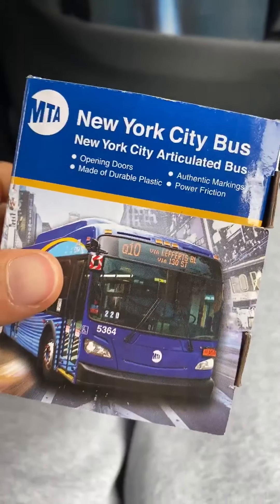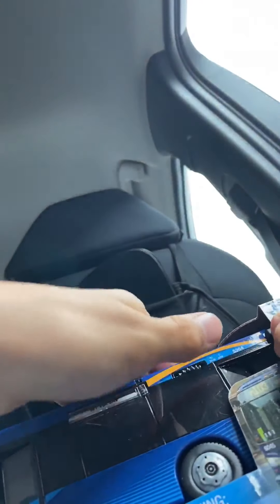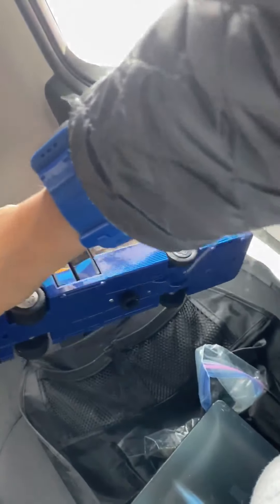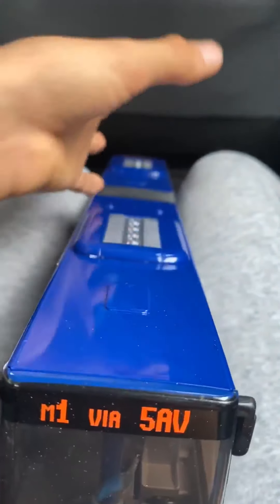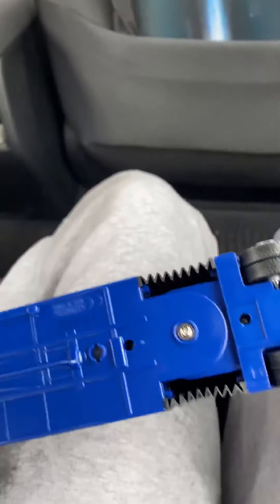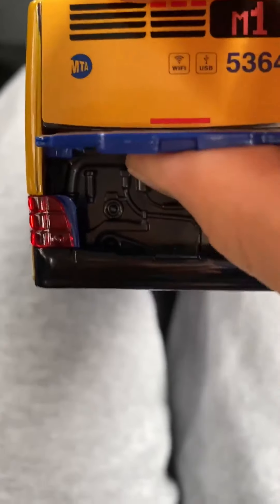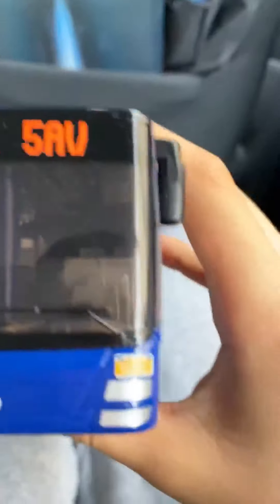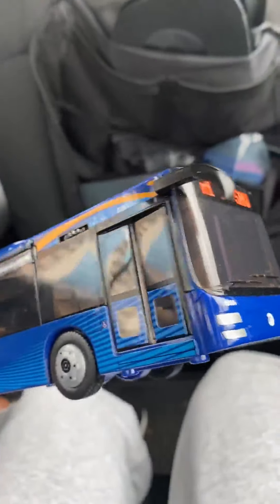Unboxing M1 bus